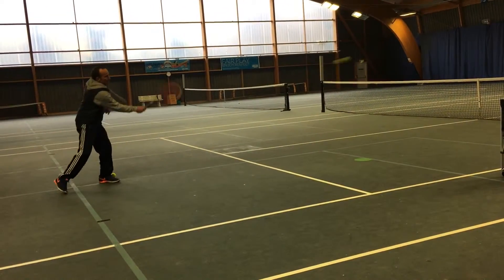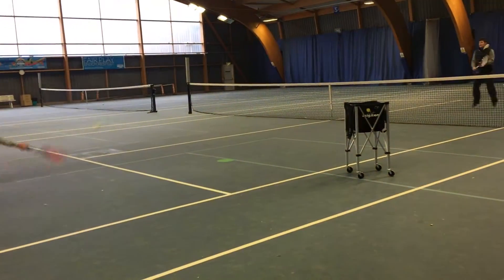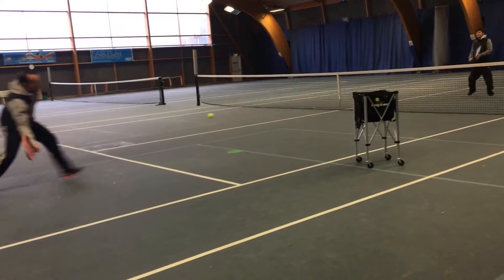Level 3 tennis